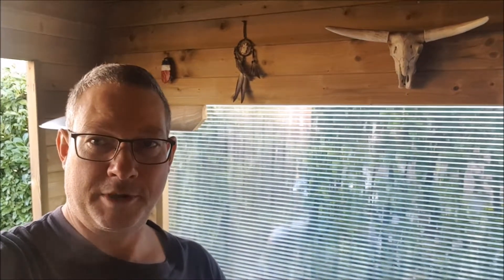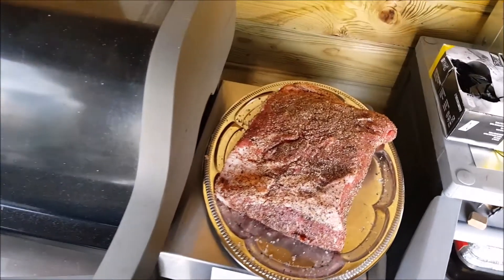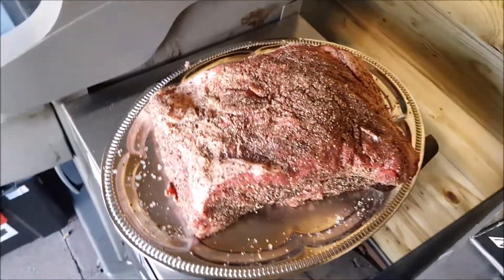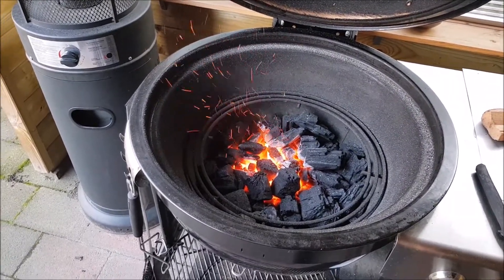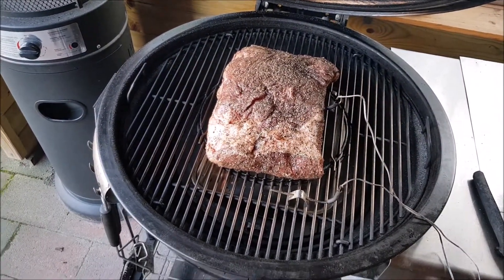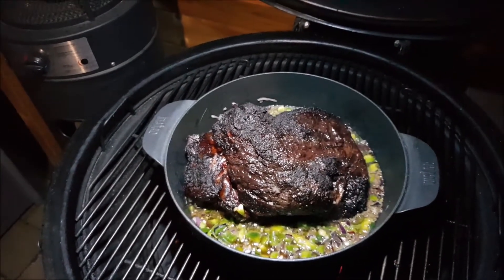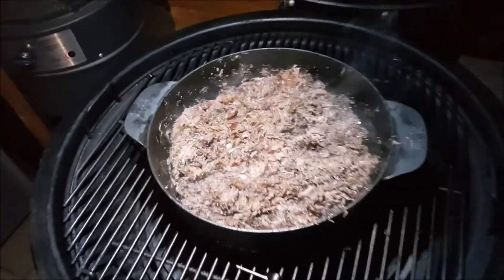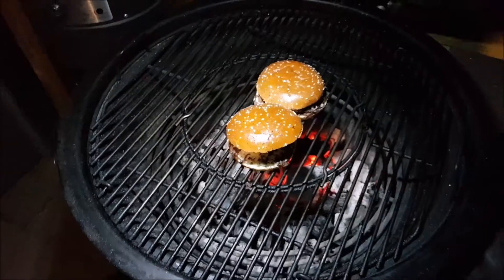Chuck roast in LaTrappe double beer on the Weber Summit Charcoal / Kamado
What's smoking bbq:
Pulled chuck roast in LaTrappe double beer

Ingredients:
5 pounds chuck roast
black pepper
salt
2 green bell pepper
2 or 3 green jalapeno pepper
1 or 2 red onions chopped
3 cloves garlic minced
12 oz (350 ml) La Trappe double
1 cup (60 ml) Worcestershire sauce

Smoke the chuck roast for about 6 hours until the internal temperature is 73C (165F) (start with 2,5 hous worth of smoke, cherry and mesquite wood chunks)
In a dutch oven add the ingredients, the beer and the worcestershire sauce , transfer the chuck roast to the dutch oven and cover with the lid, cook at 160 C( 325F)  untill the beef is tender enough to pull with a fork, wich is arround the 98C (208F)